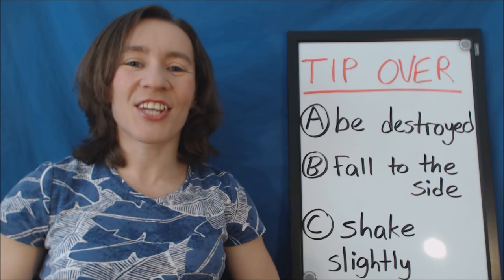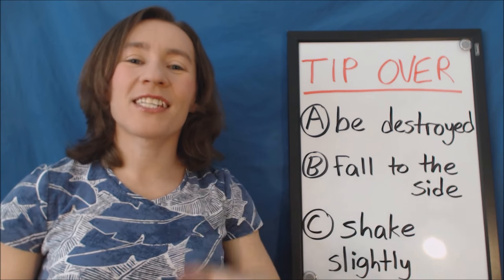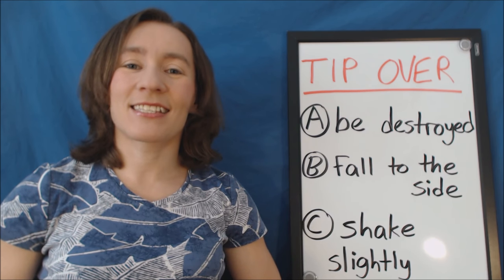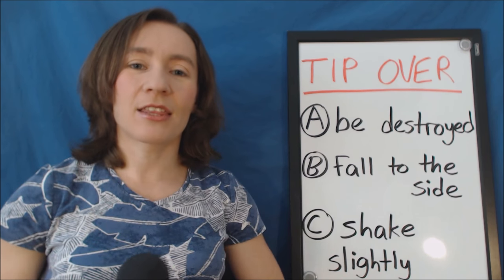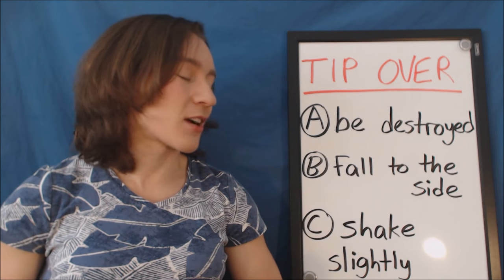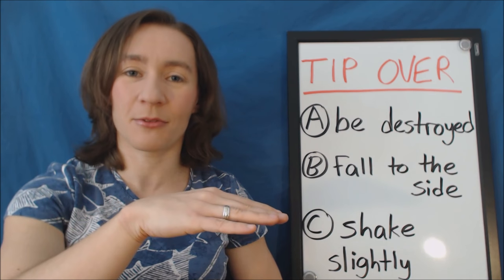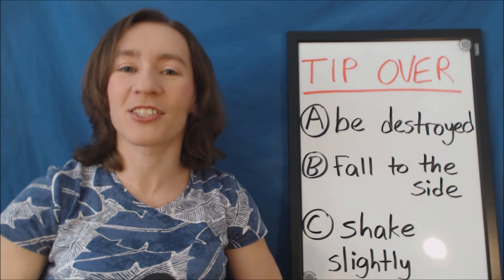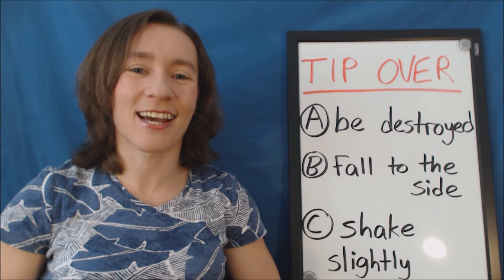Learn Daily English Phrasal Verbs - TIP OVER